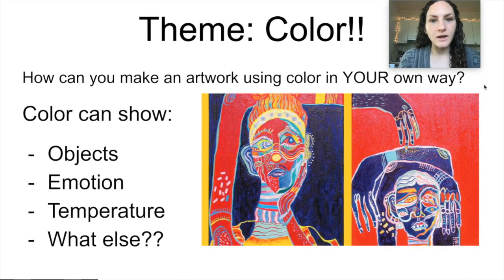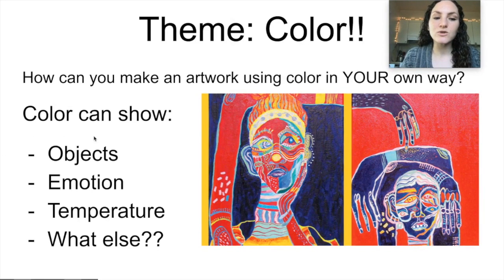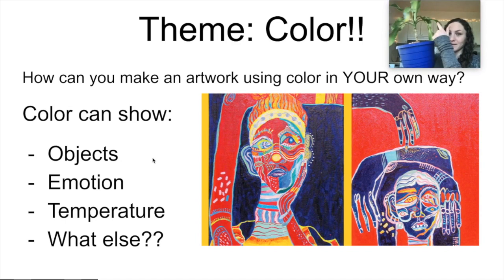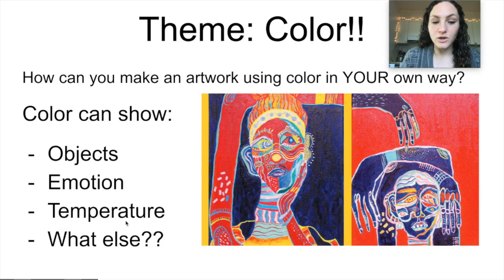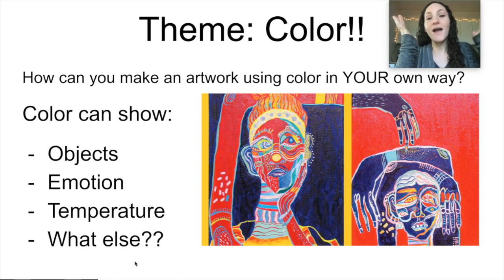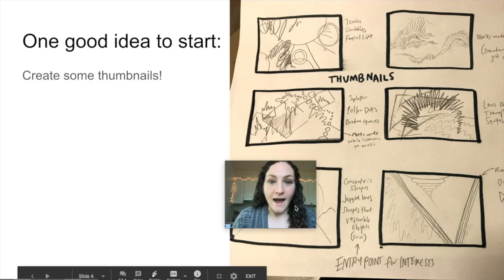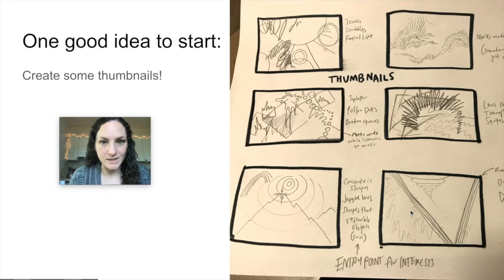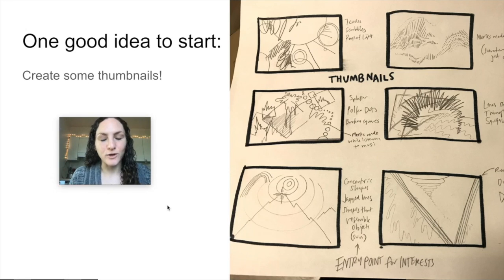4th Grade Garrison Art Center Project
This video is about 4th Grade Garrison Art Center Project